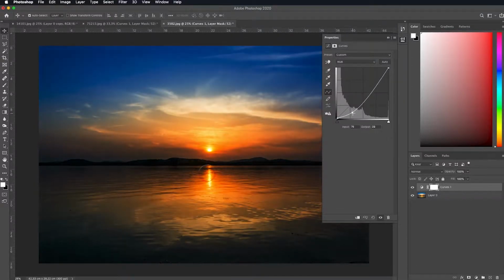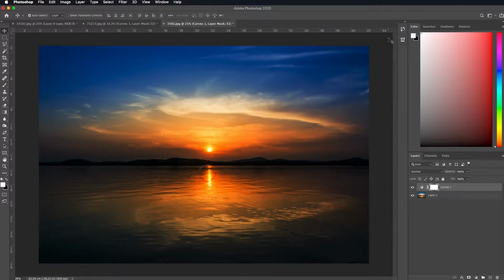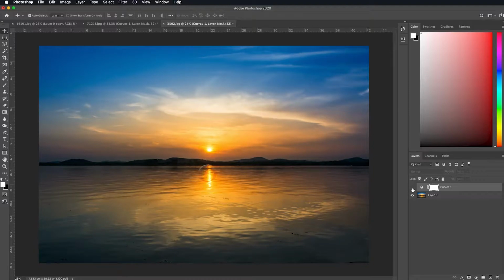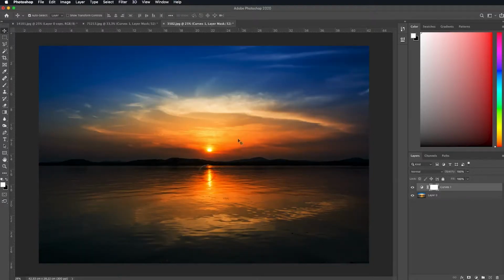Photoshop Curve Effect For 32 Bit Images | Photoshop Tutorial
Curve effect for 32-bit images is a new feature added in Adobe Photoshop 2020 version and later, by using this feature we can edit different ranges of light in a 32-bit images. It also helps us to edit different part of a 32-bit image linearly and real-time.
Although the quality of images is increasing since, the technology of cameras are improving, still the functionality of a camera is far different from a camera and that’s why we can see more ranges of lightness and darkness than a camera can capture. In 32-bit images more variety ranges of light are captured.

Steps:
1 - Open Adobe Photoshop and browse a 32-bit image
2 - From the “Adjustment Layer” click on “Curve”
3 - Now you can change the effects on the shadows and highlights
4 - For instance, we can decrease the brightness of the image